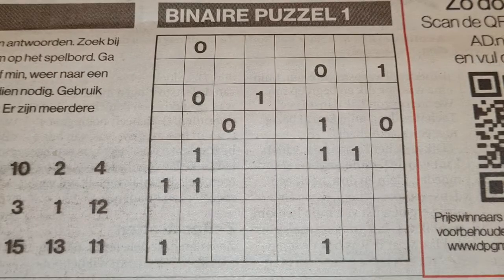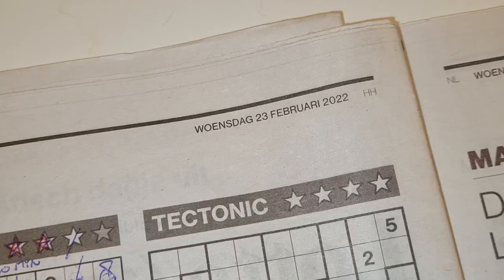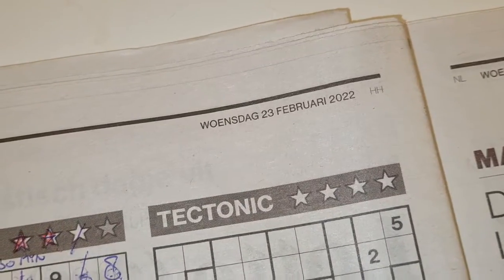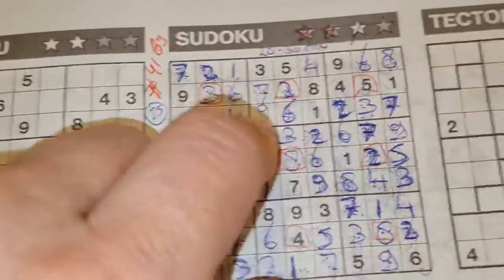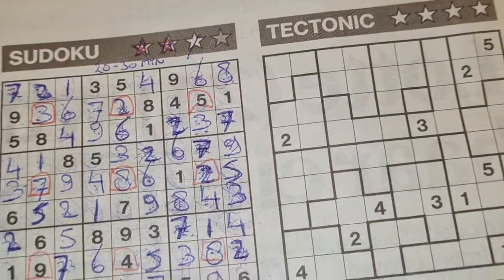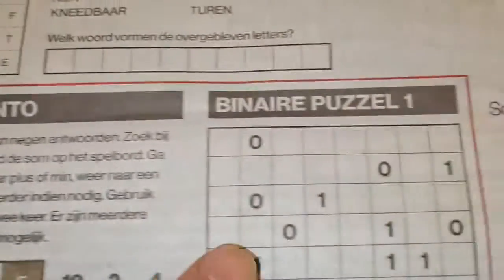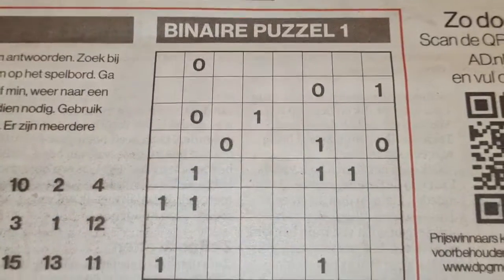Wednesday. Bonus Extra edition (#4170) Binary01 Sudoku puzzle. 02-23-2022 Extra part 2 of 3